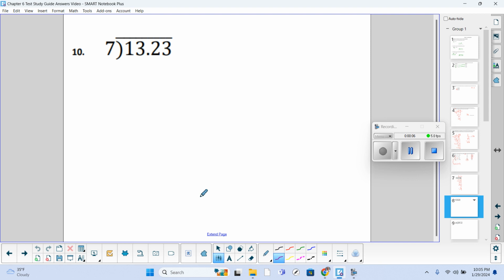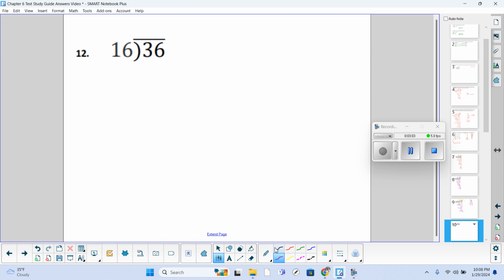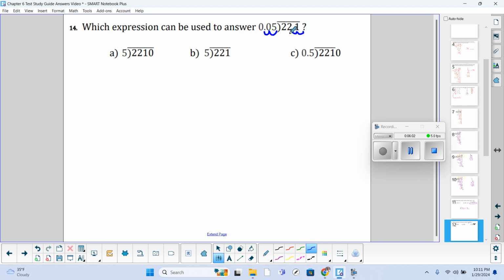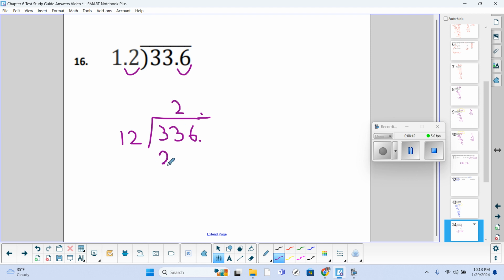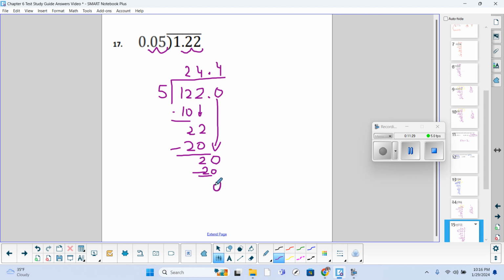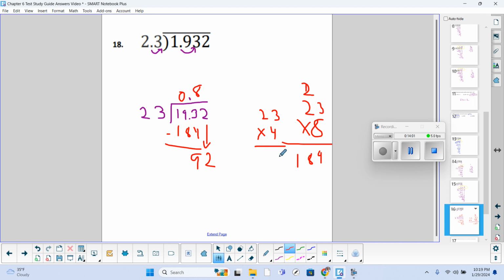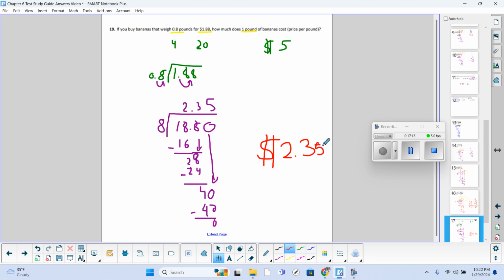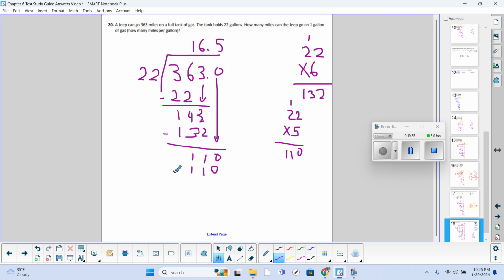Chapter 6 Study Guide Questions 10 - 20